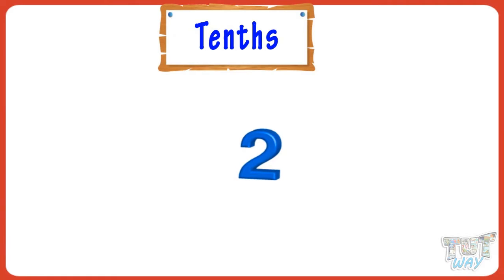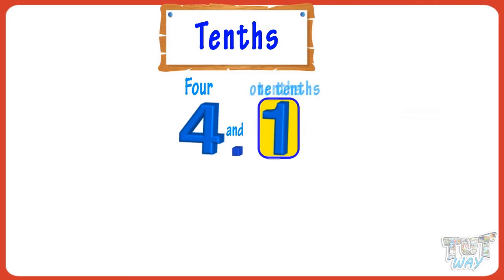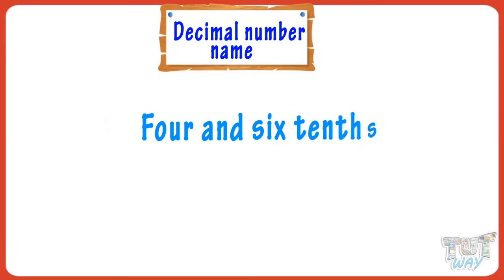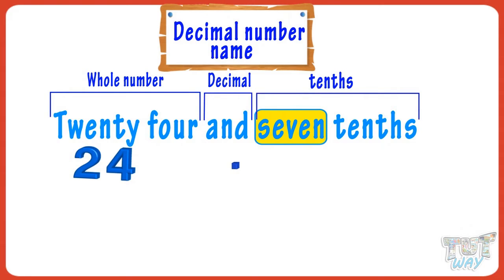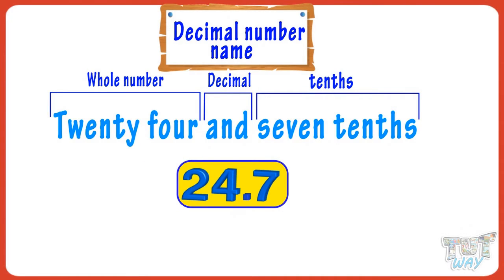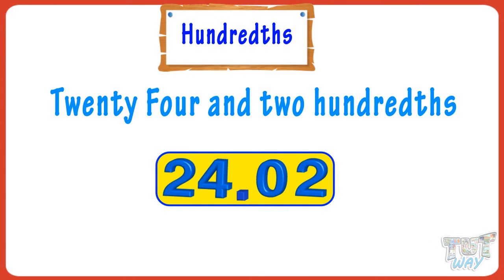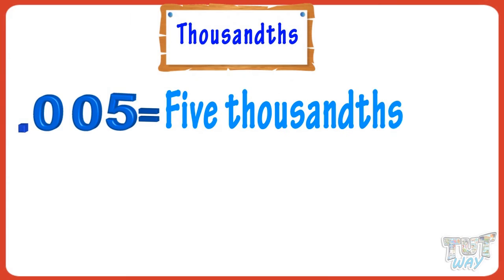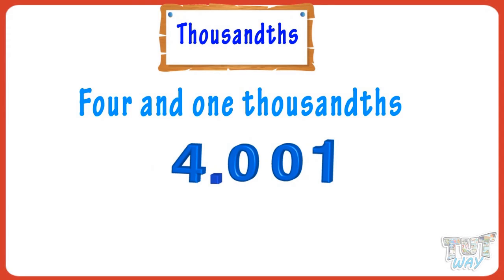Decimal place value chart up to thousandths | Math | Grade-4,5 | TutWay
Enjoy learning :)

Enjoy learning :)

This video clears doubts on the decimal places value chart up to thousandths.
A lot many examples taught in the video for complete practice and understanding.